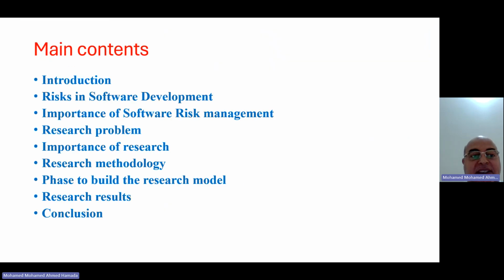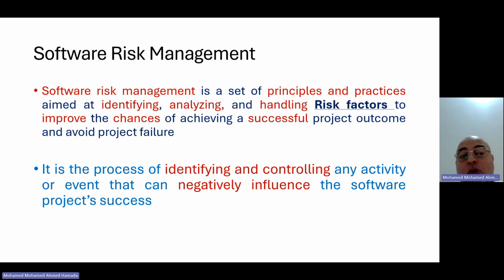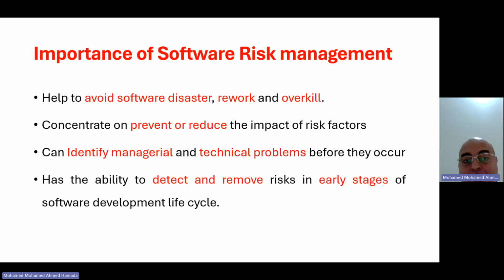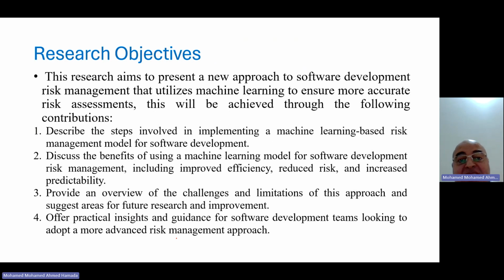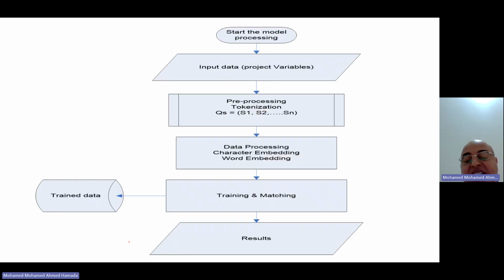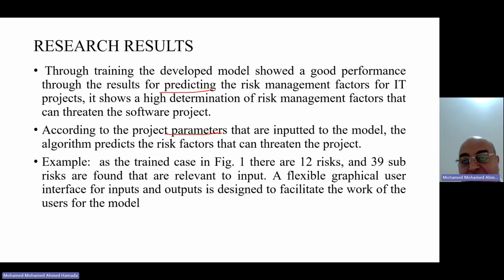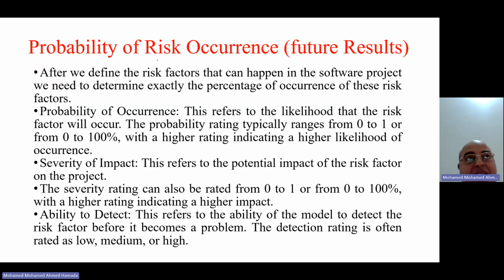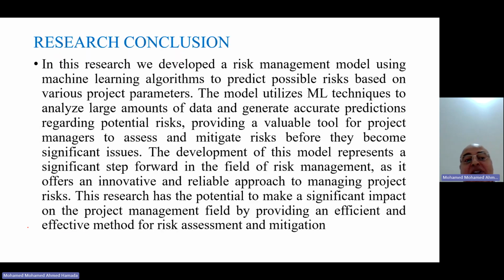Paper ID: 1064Machine Learning Model to Enhance the Quality of Software Development Risk Management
article presented to the 14th IEEE International Conference on Control System, Computing and Engineering (ICCSCE2024)